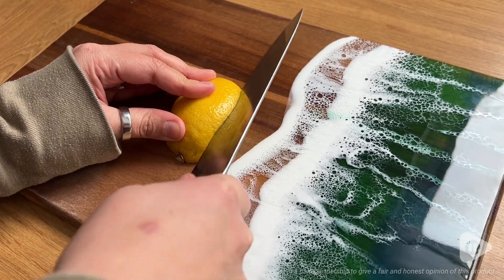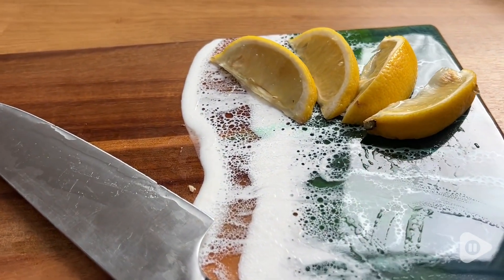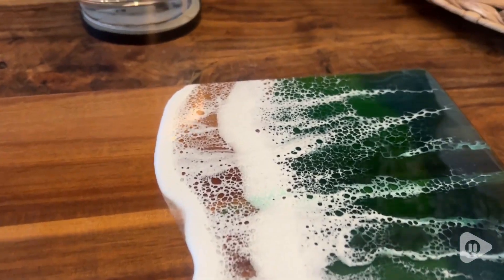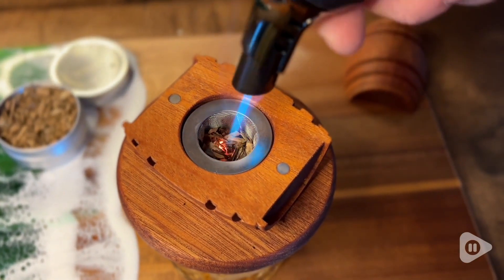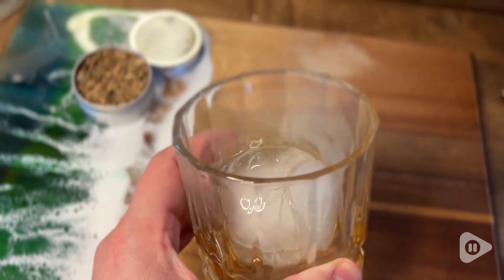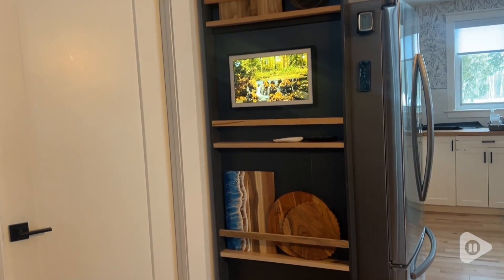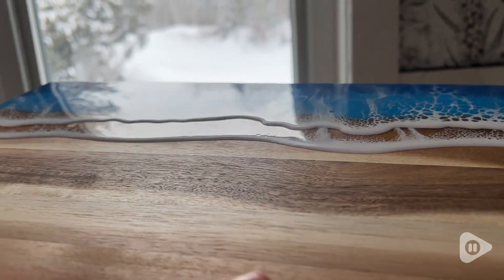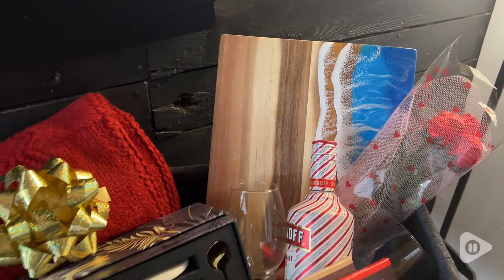LILKUISYN Acacia Wood Cutting Boards | Our Point Of View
LILKUISYN Acacia Wood Cutting Boards

(Commissionable Links)

【Artisanal Craftsmanship】: Expertly handcrafted by LILKUISYN's skilled artisans, each cutting board is a unique work of art. The meticulous attention to detail ensures no two boards are alike, making your kitchen centerpiece truly one-of-a-kind.
【Premium Acacia Wood】: Expertly hewn from solid Acacia wood, prized for its exceptional stability and resilience. This cutting board is designed to withstand the rigors of everyday use without leaving unsightly scars, ensuring a durable and safe platform for your culinary endeavors. Its natural texture provides excellent friction, preventing slipping and sliding during food preparation.
【Versatile Functionality】: From meal prep to elegant serving, this 15x10 inch cutting board offers versatile functionality. Chop, slice, and dice with ease, then showcase cheeses, charcuterie, meats, vegetables, and fruits in style.
【Thoughtful Gift Idea】: Whether it's a hostess, housewarming, or any special occasion, this handcrafted cutting board serves as a thoughtful and elegant gift. Ideal for families, couples, women, men, and a range of celebrations, including weddings, anniversaries, Christmas, Thanksgiving, and birthdays. Share the joy of functional artistry with your loved ones, celebrating their passion for creating and enjoying exceptional culinary experiences.
【What LILKUISYN Care】:The food-safe resin preserves the captivating graphics for lasting beauty, withstanding daily use without chipping or fading.